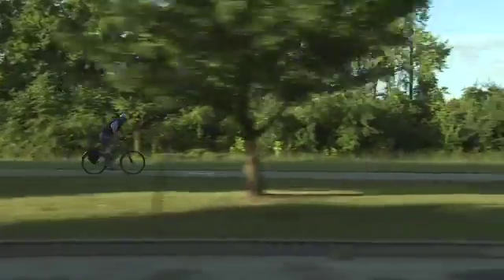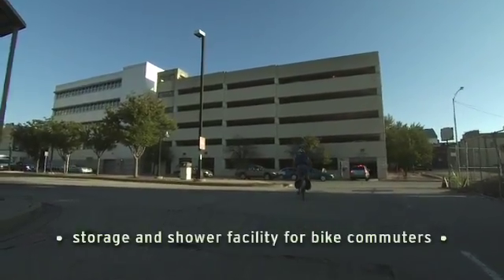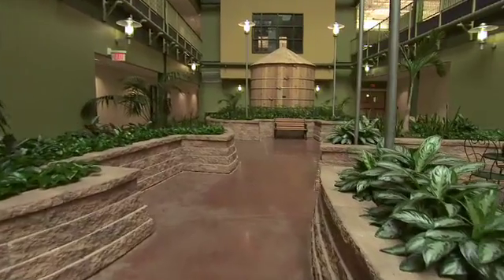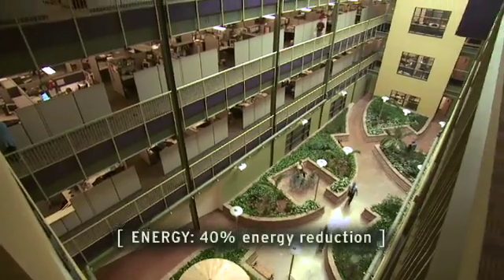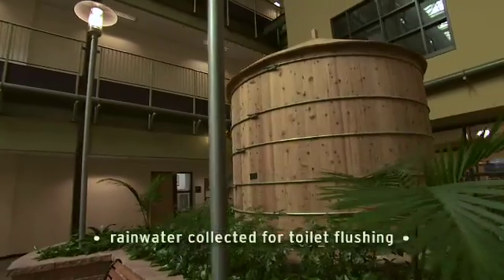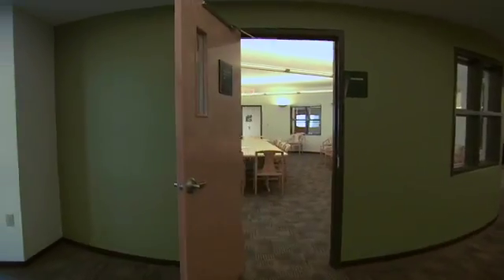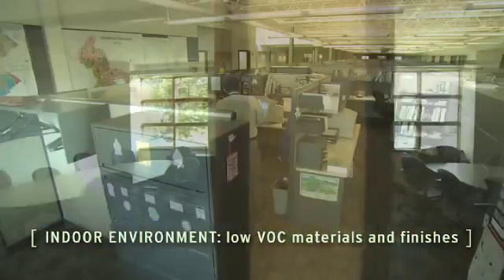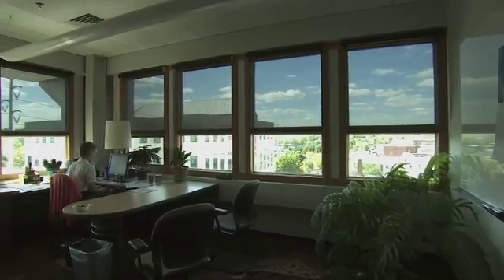Building Efficiency Case Study: Pennsylvania Dept. of Environmental Protection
Integrated design strategies where used to construct a high-performance government building within a typical government budget. The site includes a Historic Landmark former train station building, which was reused and incorporated into the new building.